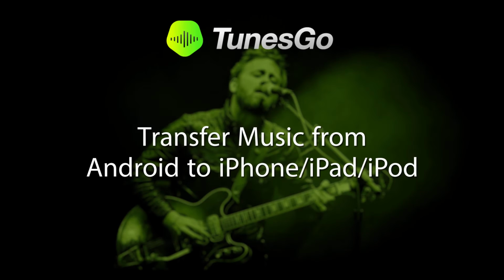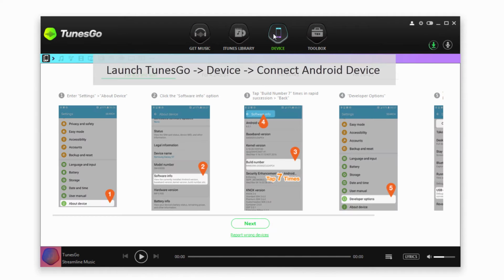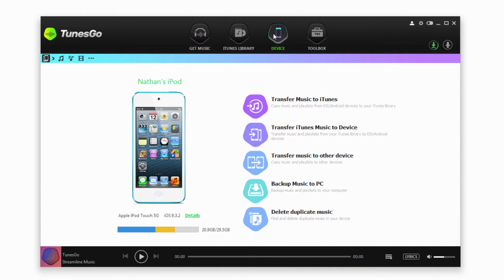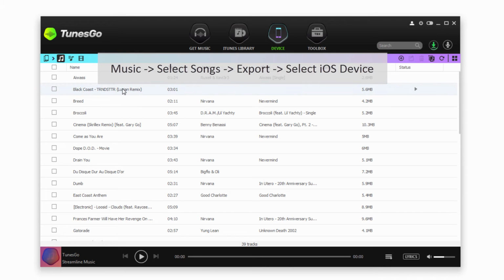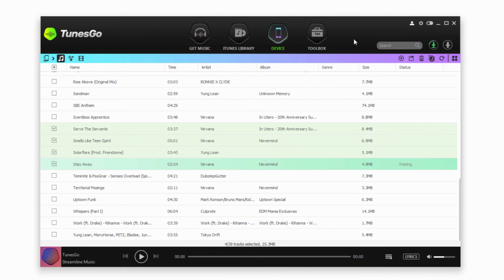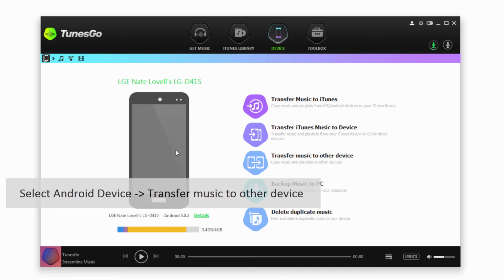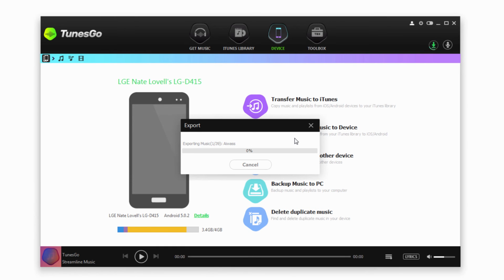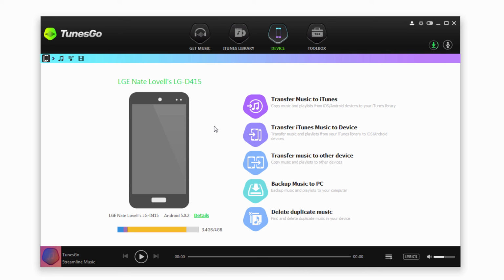TunesGo: Transfer Music from Android to iPhone/iPad/iPod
Transfer music without device limitation
1. Transfer your iTunes media files (Music, Playlists, Movie, Podcasts, TV Shows, iTunes U and more) without limits.
a. iPhone/iPod/iPad ← → iTunes.
b. iPhone/iPod/iPad/Android ← → PC/Mac.
c. Android ← → iTunes.
2. TunesGo automatically converts almost any music file to a format supported by your device and iTunes. Compatibility is never an issue.